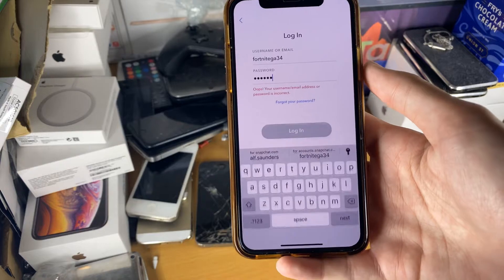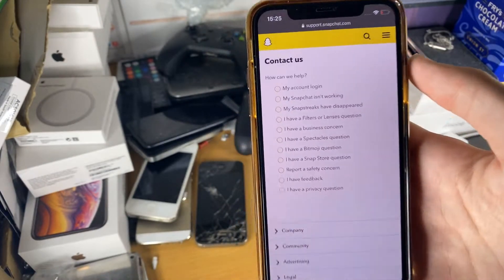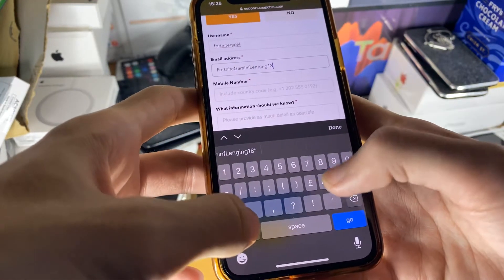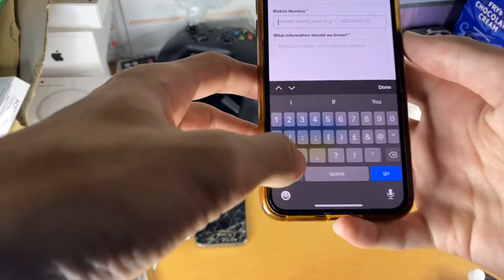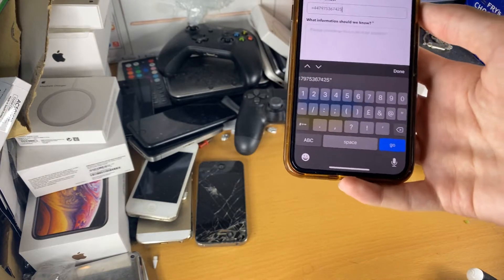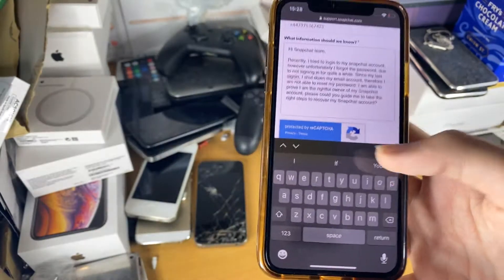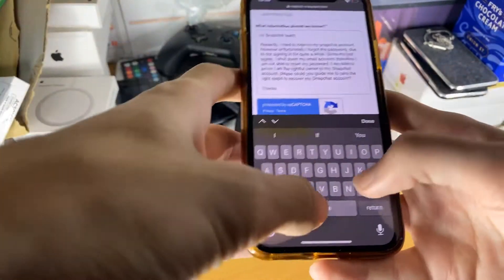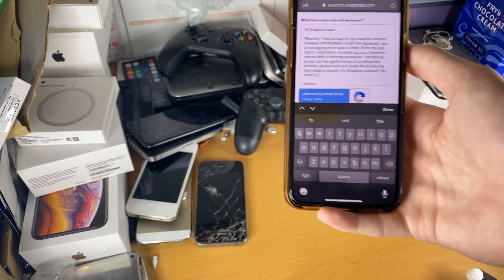How To RECOVER Snapchat Account | [Snapchat Account Recovery Tutorial]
How To Recover Snapchat Account | Snapchat Account Recovery Tutorial! Have you lost the password to your Snapchat account and want to Recover your Snapchat Account? If so, learn How To Recover Snapchat Account with my Snapchat Account Recovery tutorial! It can suck really bad if you had a Snapchat account, but lost your account due to losing the password, and changing your phone number or email address, meaning you can't recover it. If you're in this situation, my tutorial will show you How To Recover Snapchat Acccount even if you don't know the username or password! This tutorial will not show you how to recover deleted snapchat account, as I've made a seperate tutorial on how to do that.

- iPhone One XE [2020] Xck

Email to send to Snapchat [OPEN THIS VIDEO IN SAFARI TO COPY+PASTE]

Hi Snapchat team,

Recently, I tried to login to my snapchat account, however unfortunately I forgot the password, due to not signing in for quite a while. Since my last signin, [I shut down my email account][I switched phone number][I shut down my phone number, and unfortunately changed my phone number], therefore I am not able to reset my password. My email is:

Thanks
[YOUR NAME]

Links: